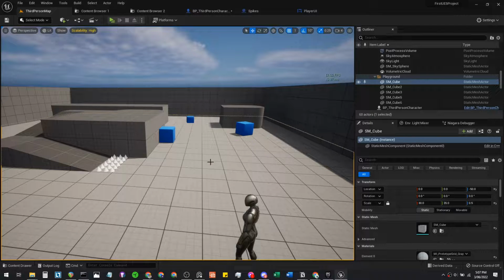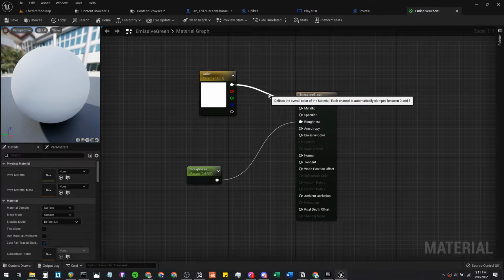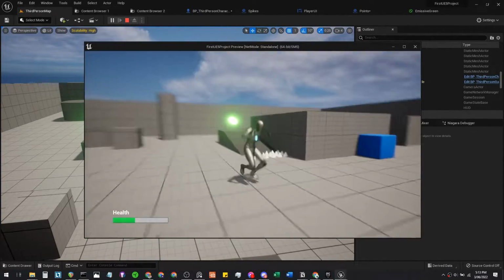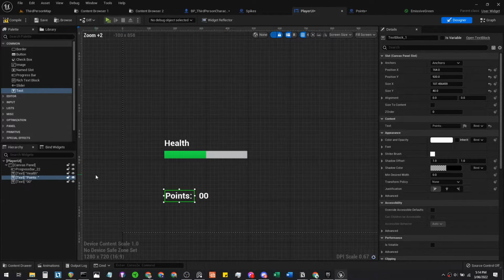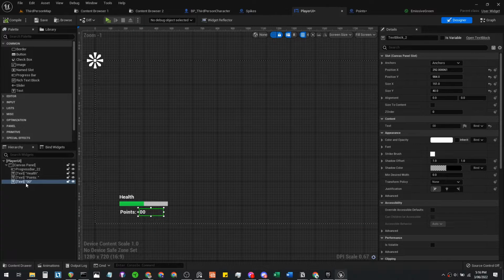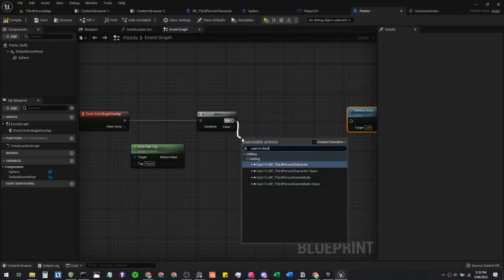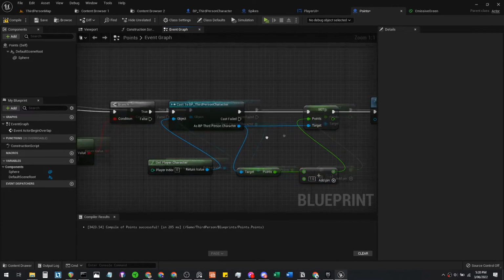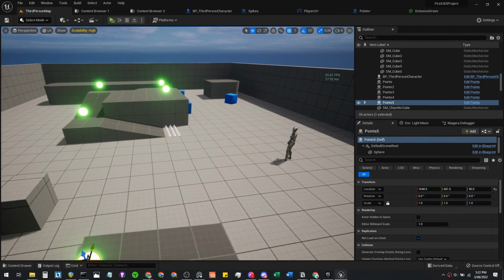Collectible Points and Scoring System! - Unreal Engine 5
0:00 Last Time
0:20 Creating the Points Actor
1:10 Creating the Emissive Green Material
3:20 Playtest
4:10 Adding a points counter to your HUD
5:35 Making the Points Actor go away upon the player picking it up
6:35 Adding a "Points" variable
6:50 Making the UI be linked to that Points variable
8:05 Playtest
8:15 Adding +1 to your Points when you pick it up
11:10 Playtest
11:35 Adding more points to the level
11:55 Final playtest!